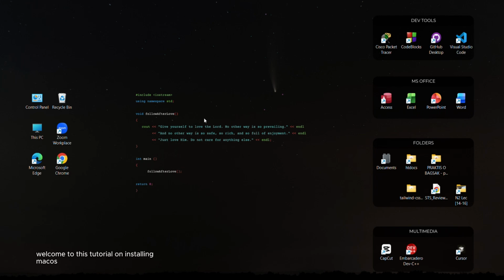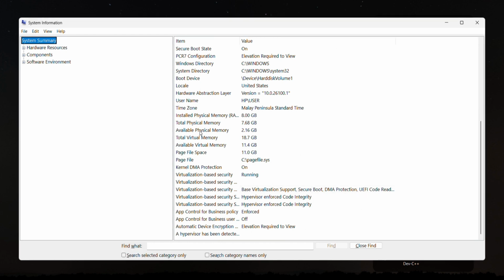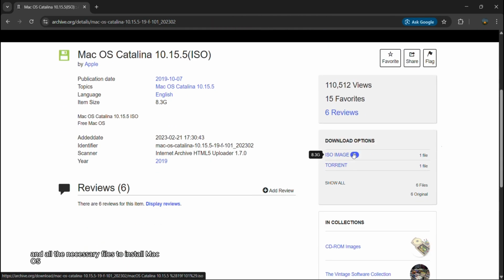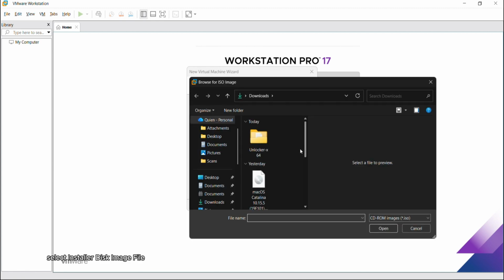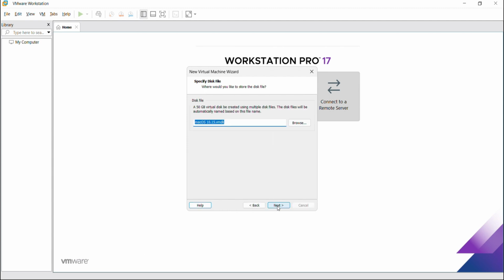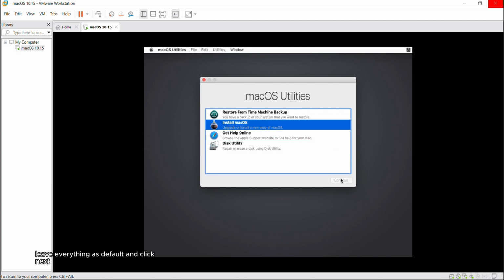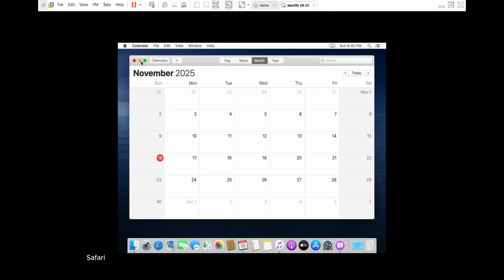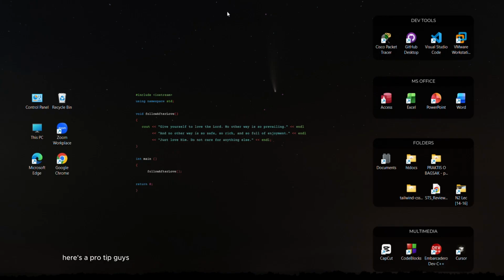VMware Virtual Machine Setup Tutorial — macOS Catalina (Step-by-Step)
This video is an output for an academic task, demonstrating a step-by-step tutorial on how to configure a virtual machine (VM) running macOS 10.15 Catalina. It presents the full process of creating, setting up, and configuring a virtual environment to successfully install and run macOS Catalina.

This tutorial is designed for beginners, students, and IT learners who want to understand virtualization and how to run macOS on a virtual machine safely without affecting their main operating system.

0:09 Introduction & Virtualization Overview
0:29 Hypervisor Types Explained
1:11 Checking Laptop Specs
2:10 Prepare Necessary Tools (VMware, Unlocker, ISO)
3:40 Creating macOS 10.15 VM in VMware
7:20  Exploring macOS GUI